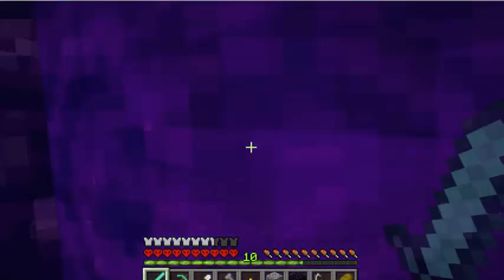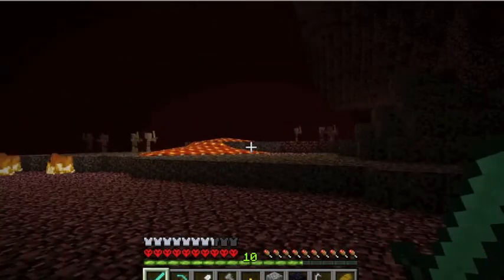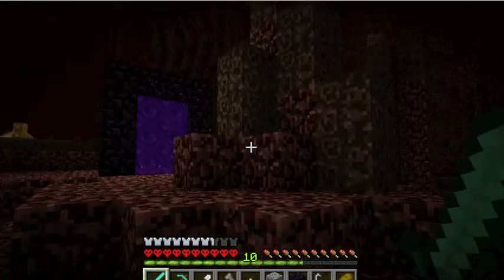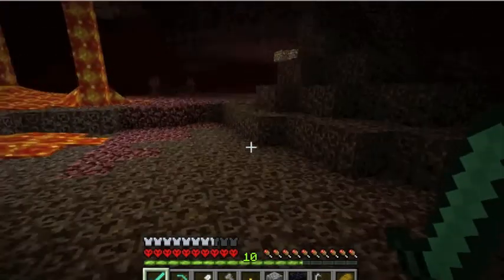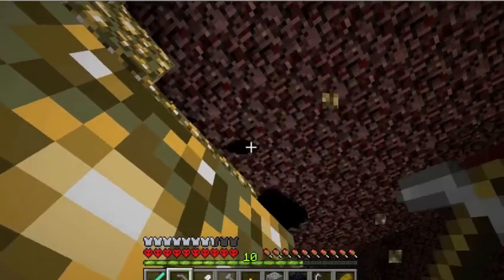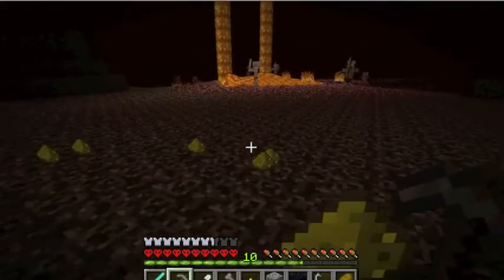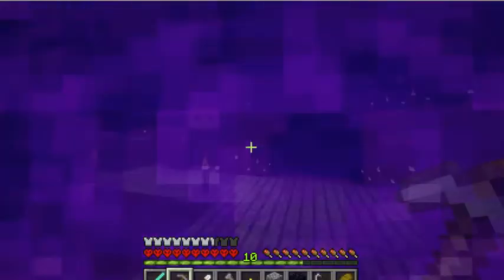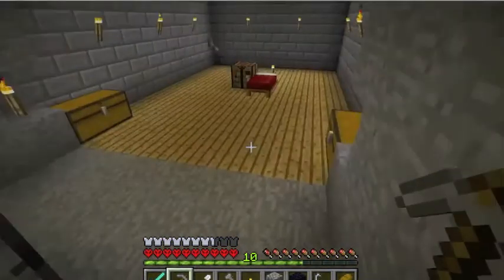Hardcore Forever 014 - A Quick Look at The Nether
This is the overflow footage from yesterday - the stuff that didn't fit into 15:00 of yesterday's episode. We get a look at the Nether in this Hardcore let's play. I'll probably post a full episode later this afternoon or tonight, and this coming week I'll be back to work, so I'll be taping one full episode a night going forwards...